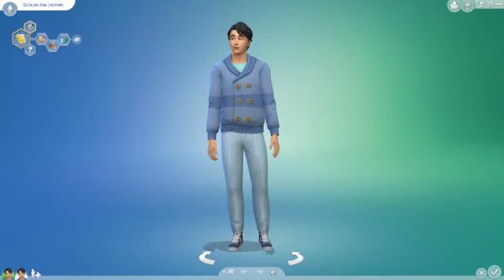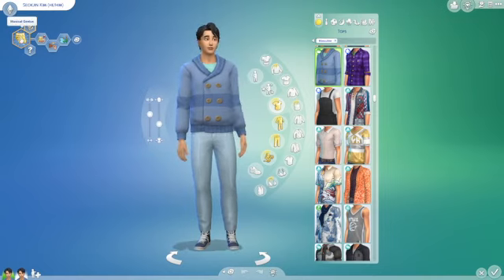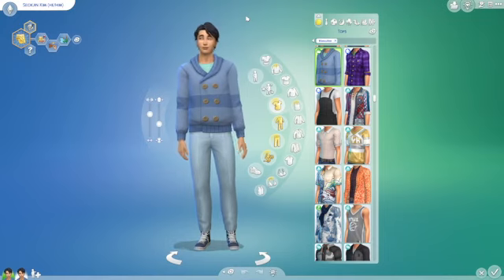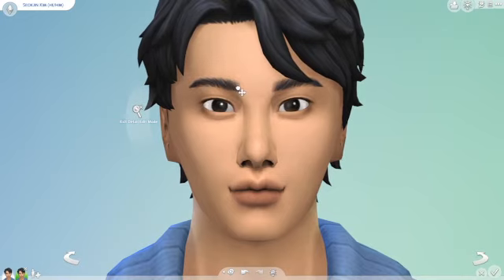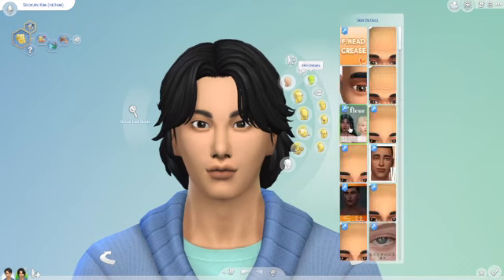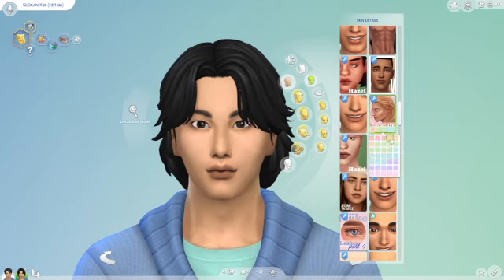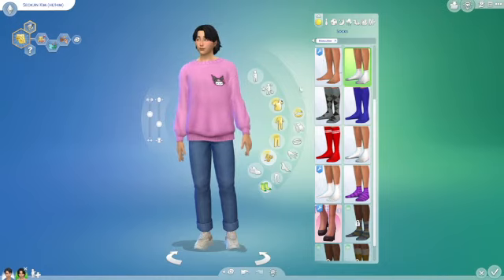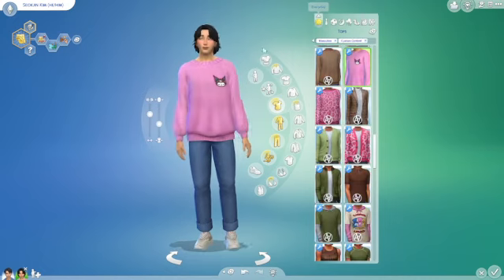The Sims 4 Making Kim Seokjin From BTS In The Sims 4 Celebrities As Sims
Today we're making Jin from BTS as a Sim in the Sims 4!